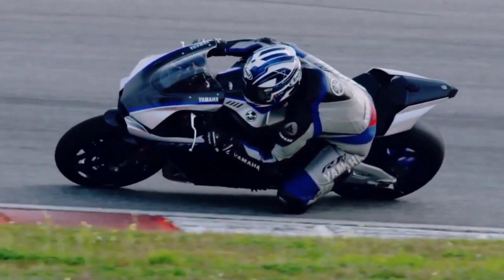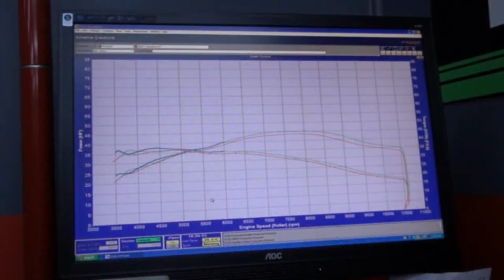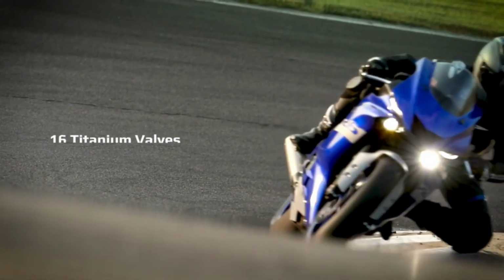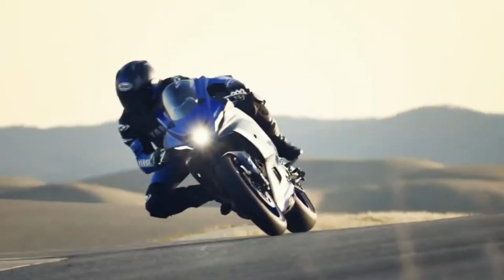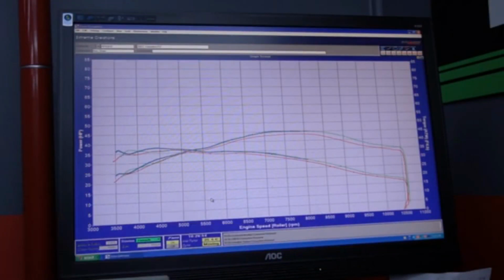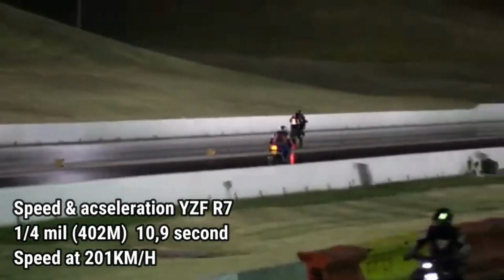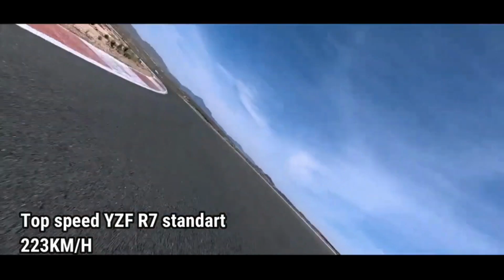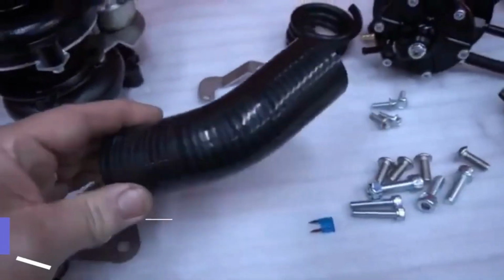Yamaha R7 + Turbo kit !! Amazing Power !!